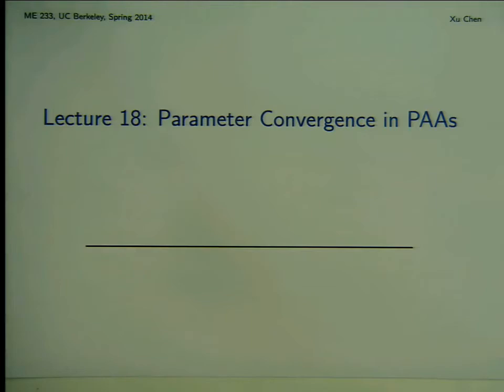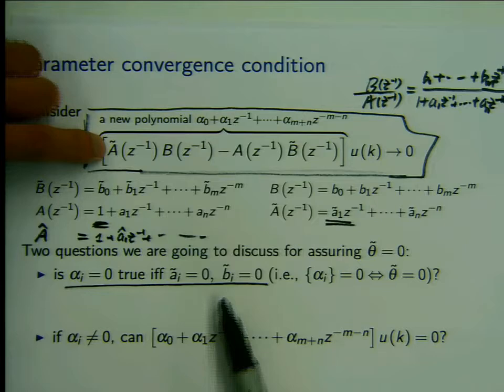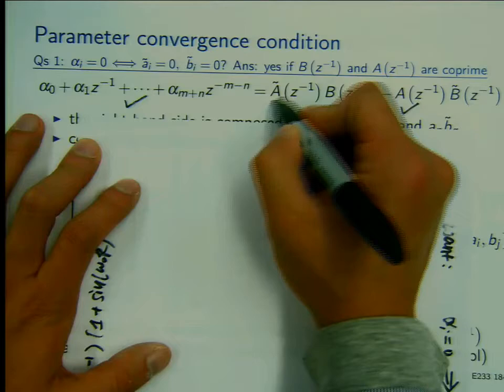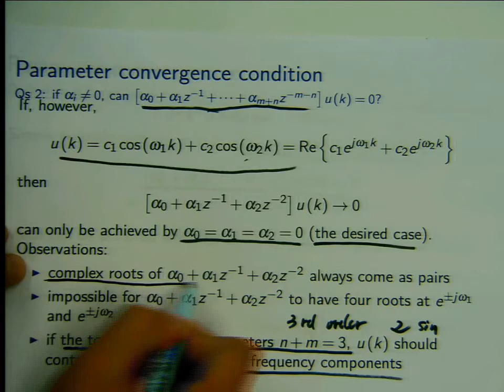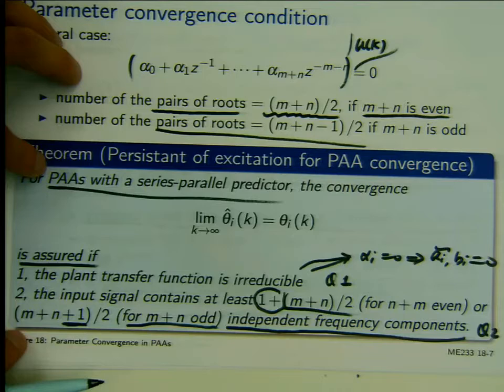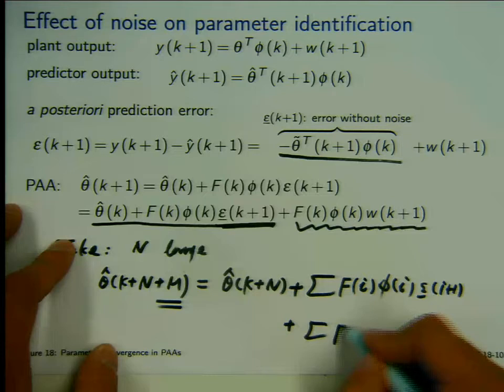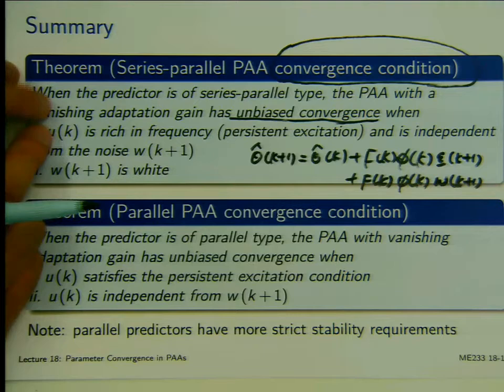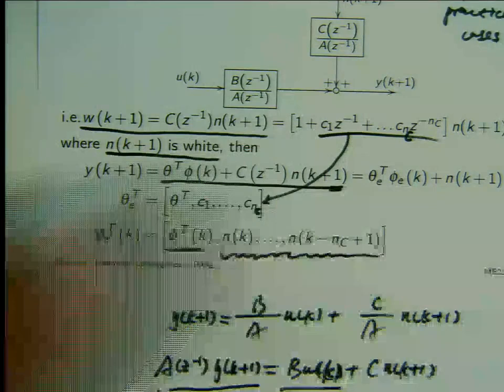Lecture 21 : Parameter convergence of Parallel Adaptation Algorithms